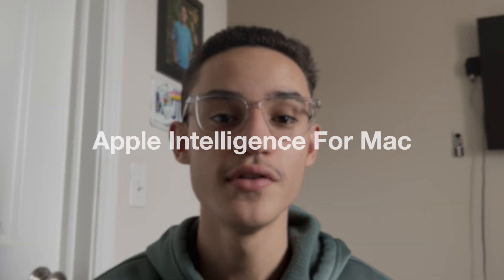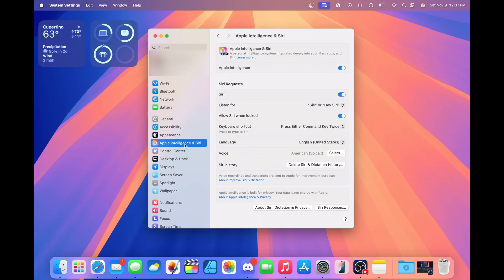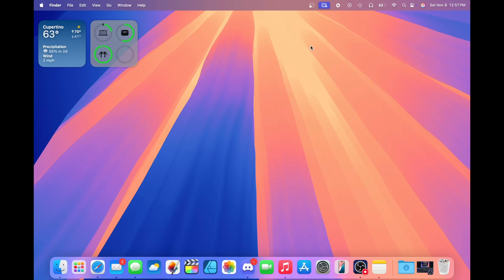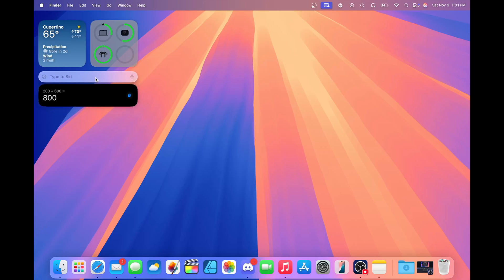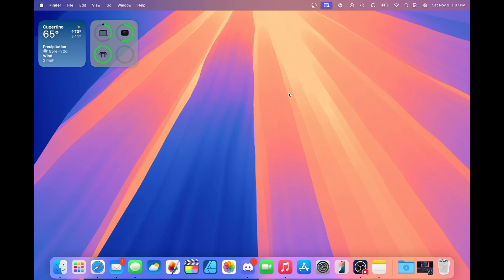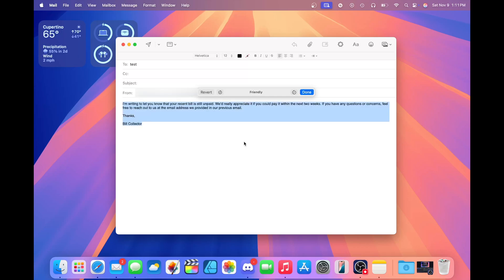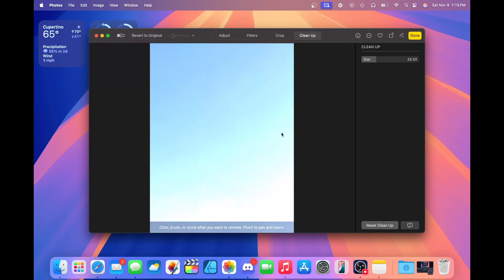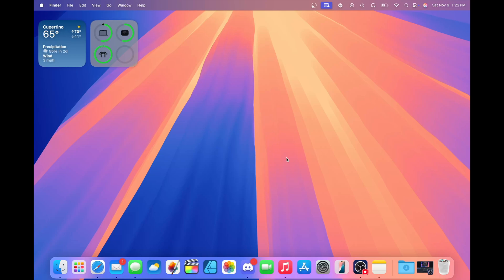Apple Intelligence For Mac | How To Enable It & Features Explained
In this video, I will go over how to enable Apple Intelligence for your Mac and will explain some of the new features added along with it.

*Note make sure you're updated to macOS Sequoia 15.1 and have a Mac with M1 and later.

Bump - Dyalla
Sofa - Dyalla
BMO - Dyalla
Shady - Density & Time
Sesame - Dyalla

Chapters:

0:00
0:12 System Requirements
1:06 Enabling Apple Intelligence
2:13 New Siri
4:30 Notification Summaries
5:34 Writing Tools
7:06 Cleanup
8:30 Additional Features
9:43 Outro